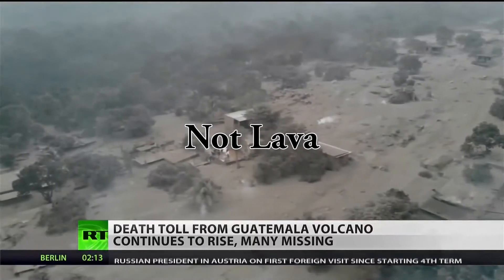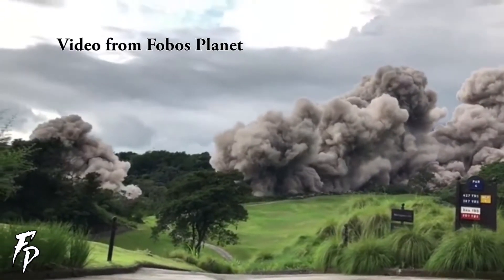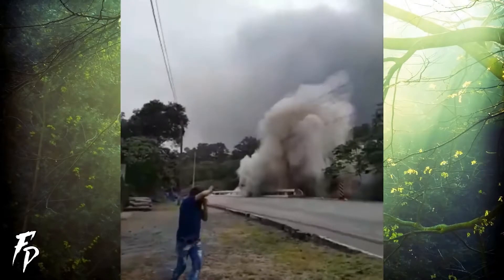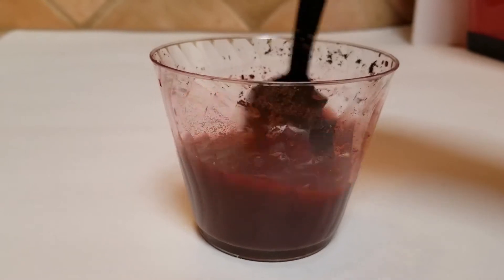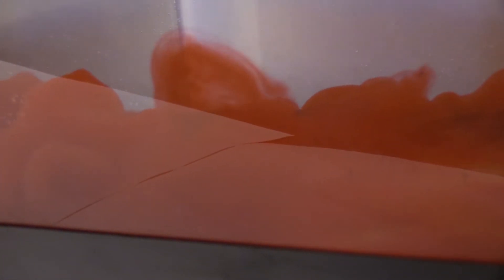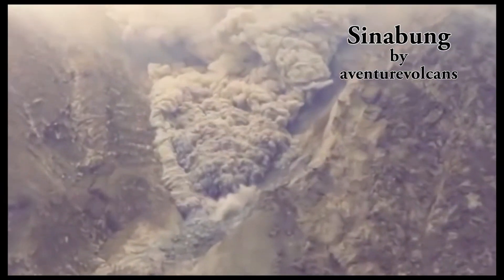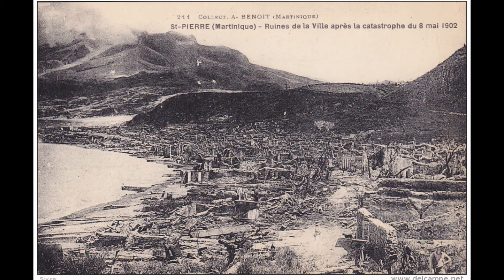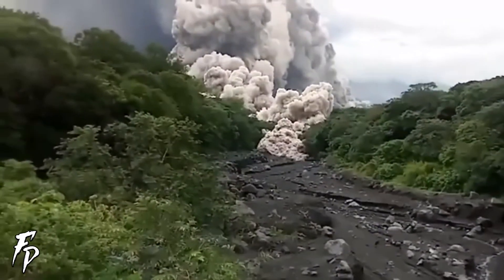Pyroclastic Flows are a type of Density Current: A Simple Demonstration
News reports from the eruption of Fuego, a volcano in Guatemala, indicate there is confusion about the difference between lava flows and pyroclastic flows. In this demonstration we generate a density current in a tank of water, and compare it to footage of pyroclastic flows, which are also density currents.